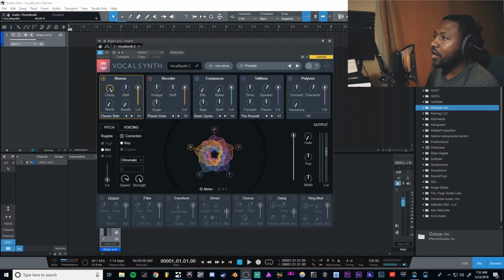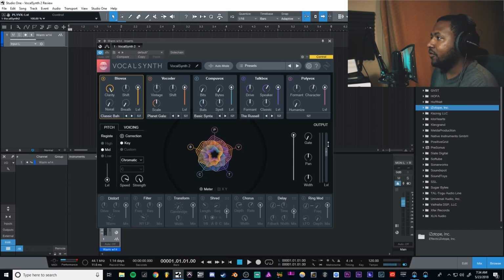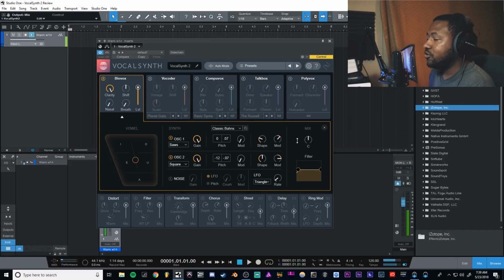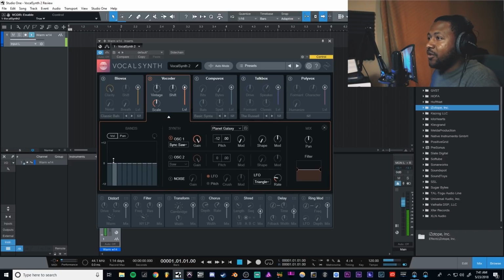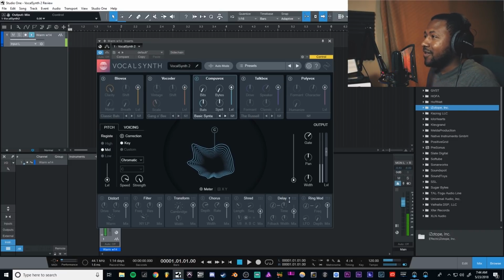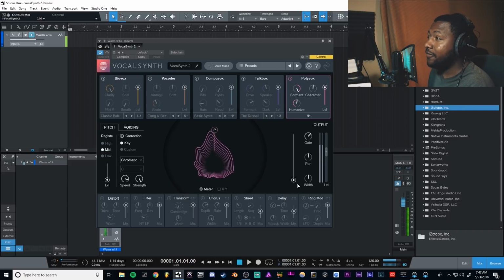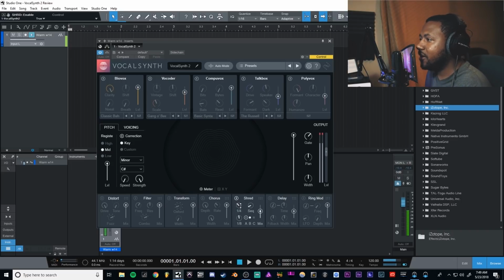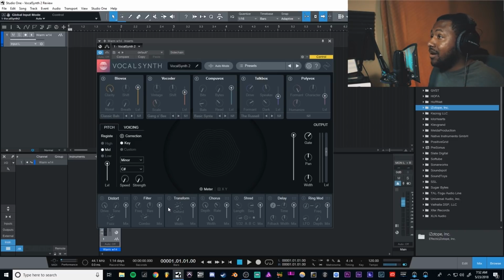VocalSynth 2 First Look and Full Review - Best Vocal Effect Plugin Out?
Today we are going to take our first look at a brand new vocal effect plugin VocalSynth 2. The update to IZotope vocal synth plugin. Could this be the best vocal plugin out there?.

PC Setup

2x Samsung - 850 EVO-Series 250GB
4x Seagate - 1TB